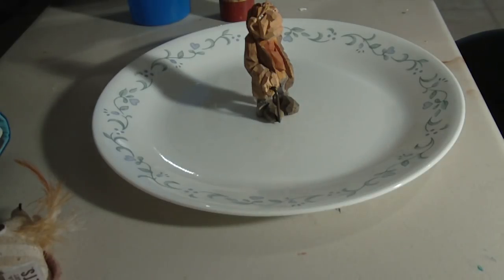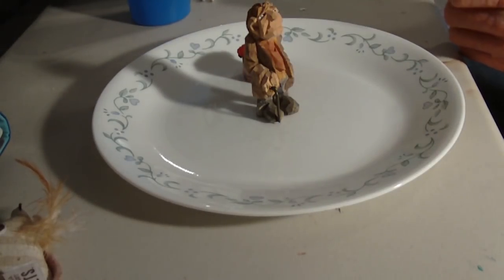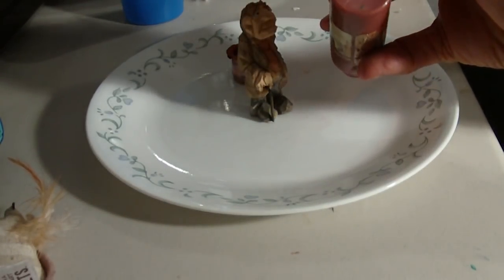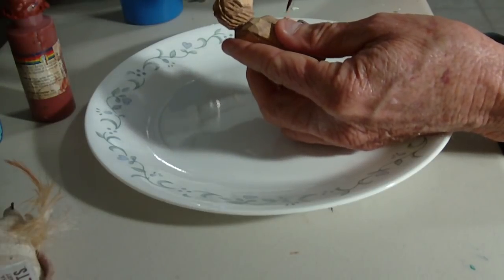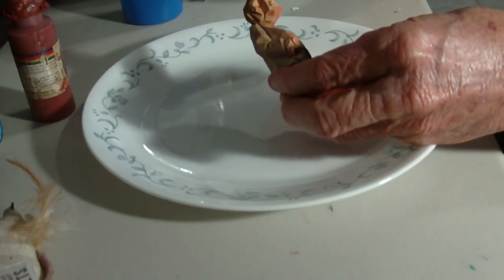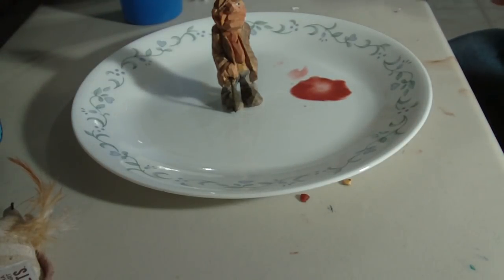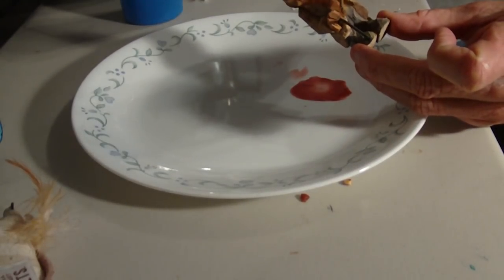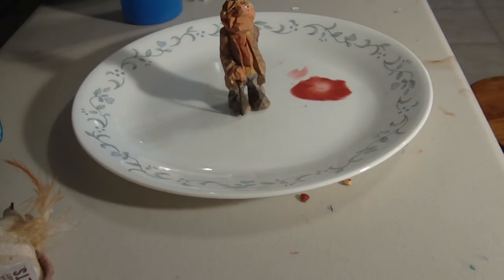Painting The Old Man With The Cane Part 2